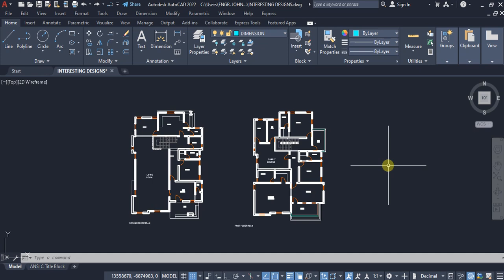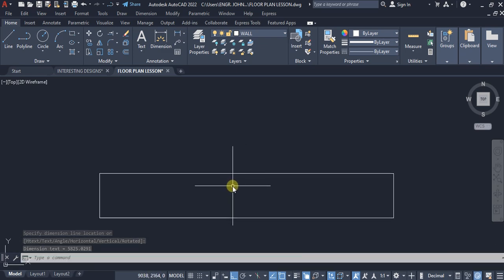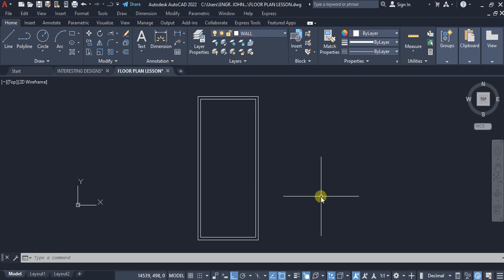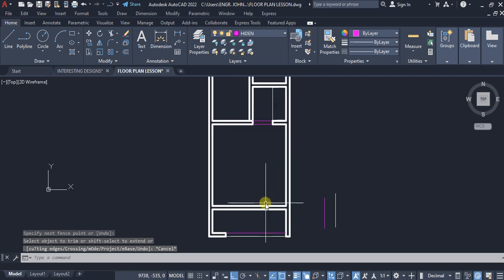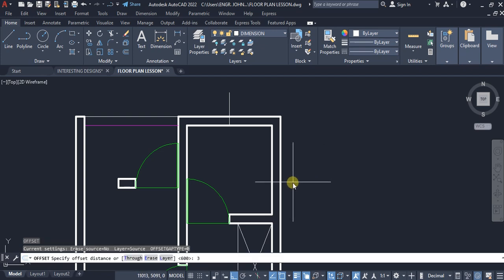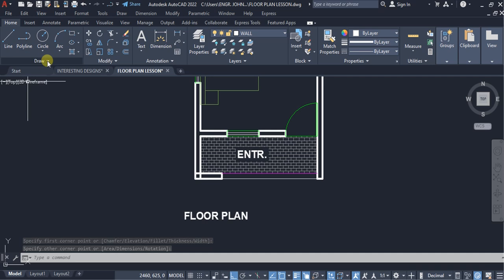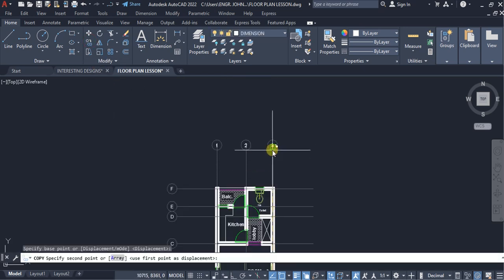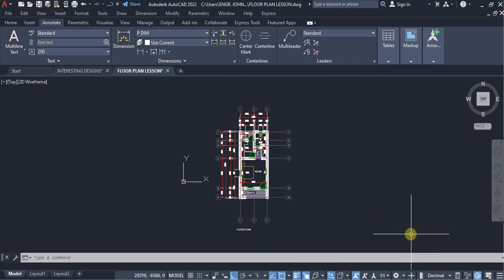(EP01) AutoCAD Floor Plan Secrets Successful Architects Use Daily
Welcome to Irech E!

In this video, I’ll walk you through the essential steps for creating a floor plan using AutoCAD, perfect for beginners and anyone looking to improve their drafting skills.
You’ll learn how to set up units, draw walls, place openings (doors and windows), and organize your drawing using layers — all in a simple and practical way.

What You’ll Learn in This Video:

1. How to set and adjust drawing units

2. How to create and edit walls

3. Using layers to organize elements

4. Adding doors, windows, and room labels

5. Best tips for clean and professional floor plan drafting in AutoCAD

If you’re new to AutoCAD or architecture drafting, this tutorial will guide you step-by-step.

Additional Tags:
autocad floor plan, how to draw floor plan in autocad, autocad tutorial for beginners, architectural drafting in autocad, autocad floor plan tutorial, how to create walls in autocad, autocad layers tutorial, autocad for architecture, learn autocad step by step, architectural drawing, basics autocad 2025 tutorial, floor plan drawing guide, architecture tutorials, irech e